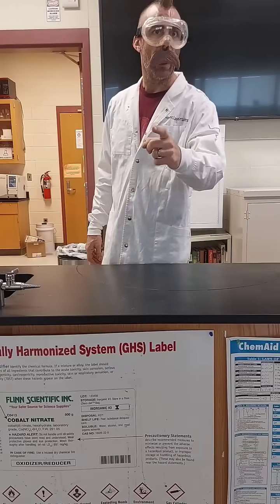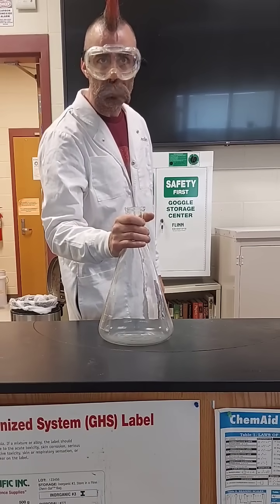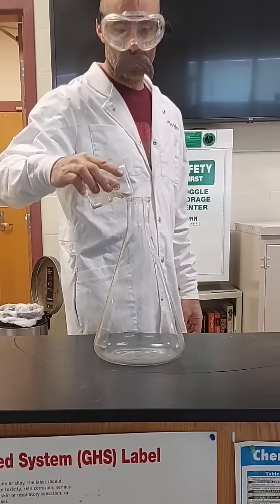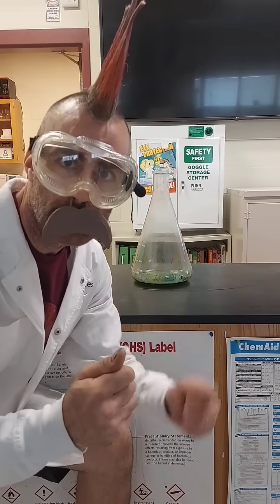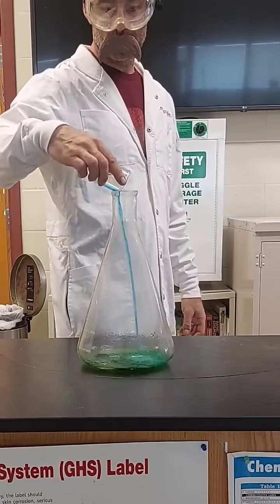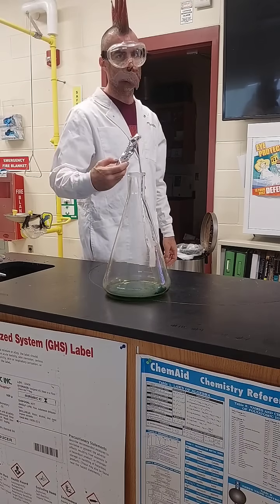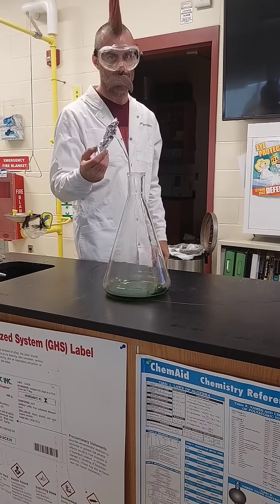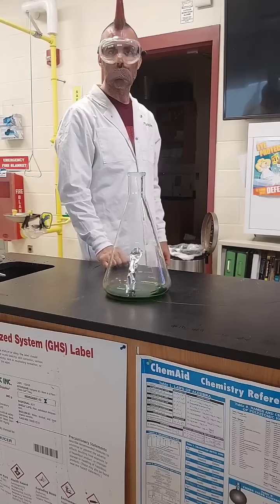blue whisps, in the style of scotty k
copper sulfate + HCl react and form very acidic copper chloride, which reacts with the aluminum , generating the hydrogen which burns in the flask. the copper ions make hydrogen's naturally blue flame much more pronounced and "electric" looking. one of my favorite chemistry demonstrations, to be sure.